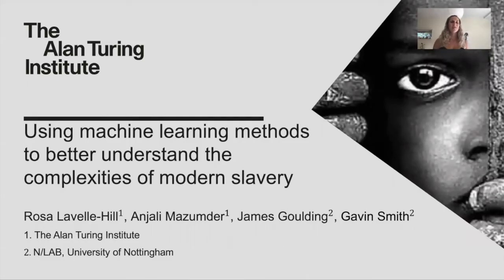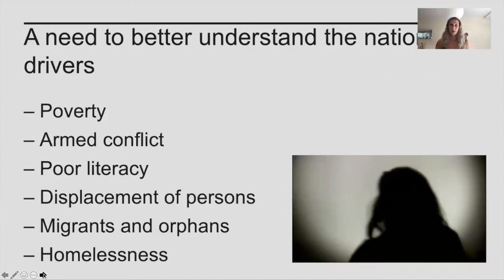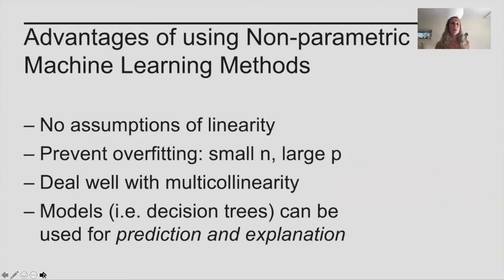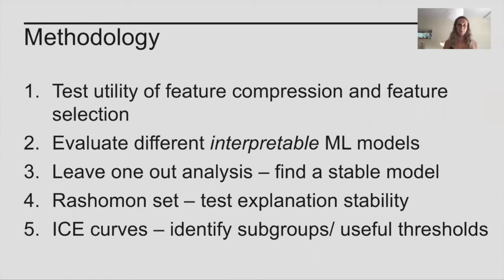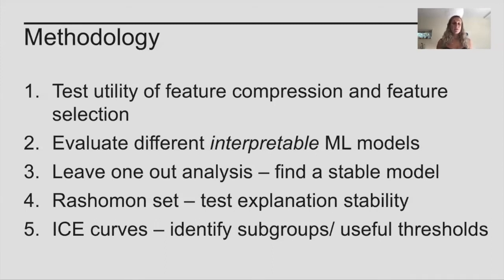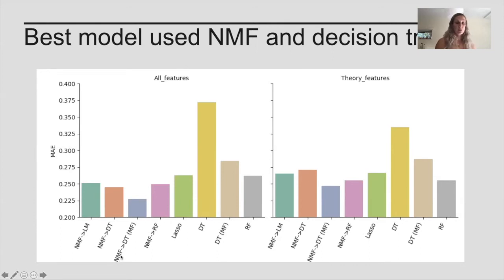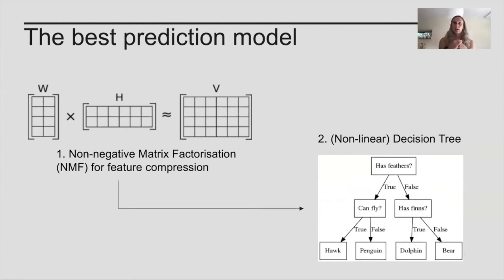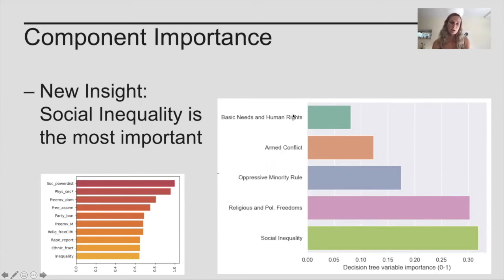Data for Policy 2020 #88 R Lavelle-Hill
Submission #88"Using machine learning methods to better understand the complexities of the national prevalence of modern slavery" Rosa Lavelle-Hill, Anjali Mazumder, The Alan Turing Institute, James Goulding and Gavin Smith, University of Nottingham